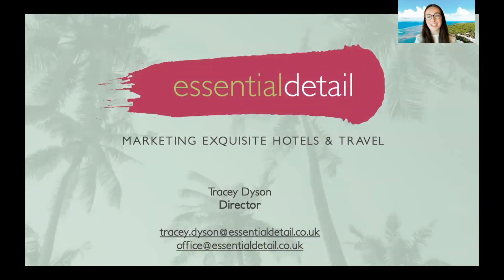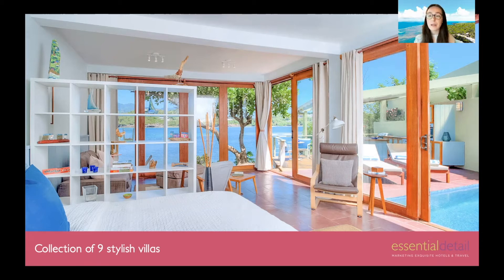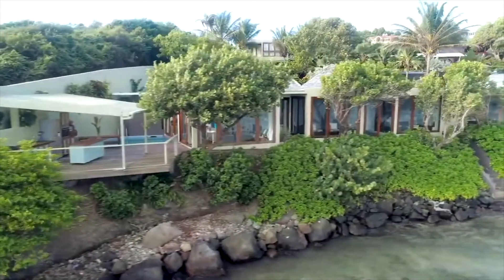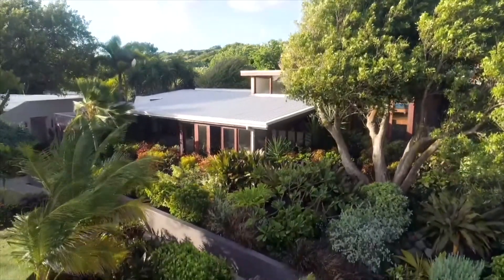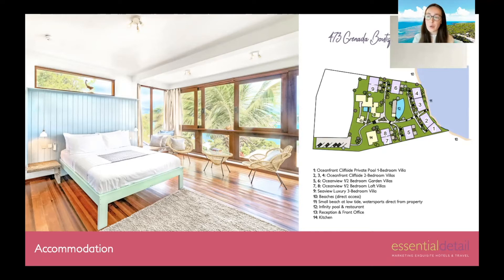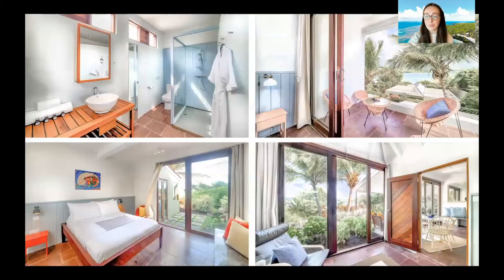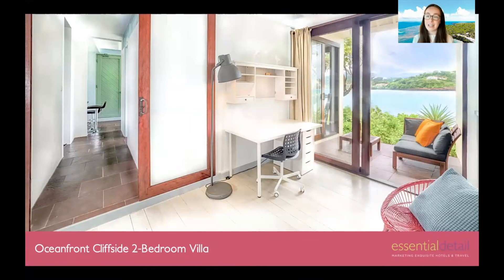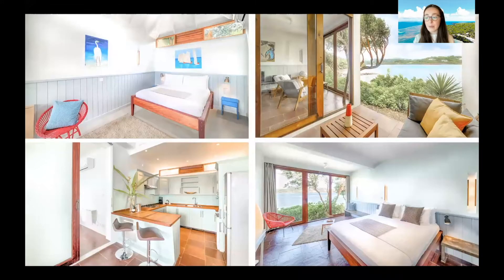473 Grenada Training Video Sep 2021 | Essential Detail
473 Grenada Boutique Resort is a stunning collection of 9 stylish villas, located on a private peninsula enveloped by 2 beaches on the beautiful island of Grenada.